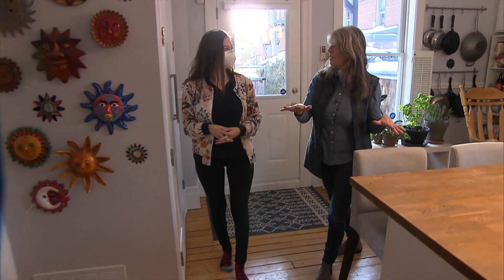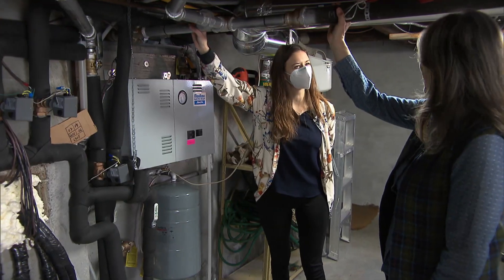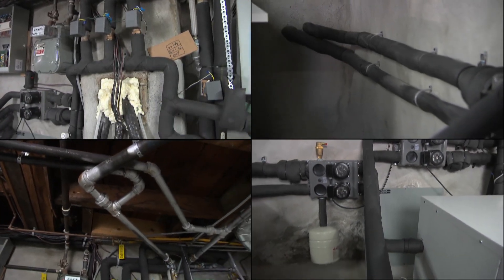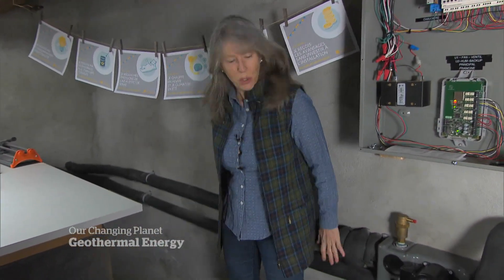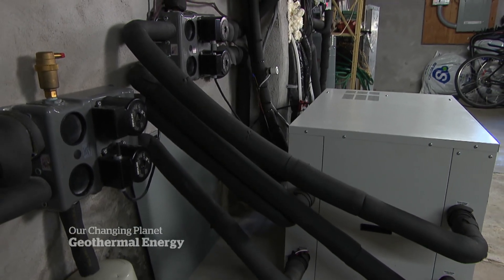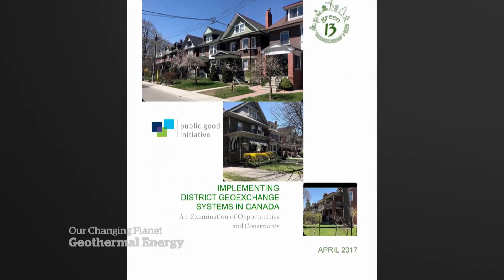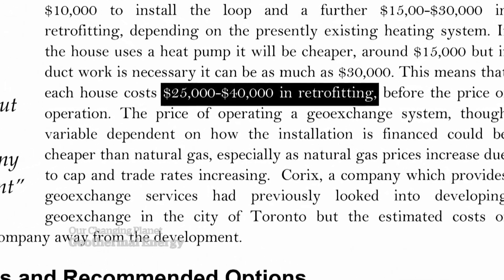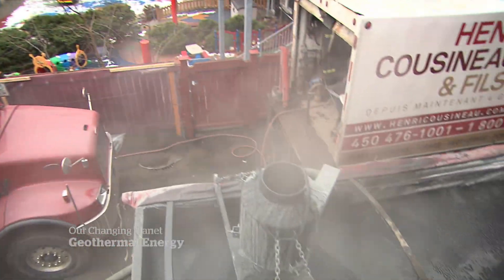Montreal neighbours share geothermal heat source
A group of Montreal neighbours are enjoying their first winter with their homes being heated by a shared geothermal heat source. The project is among the first of its kind and advocates hope it will be a model for the future.